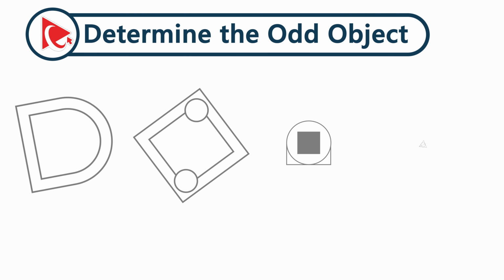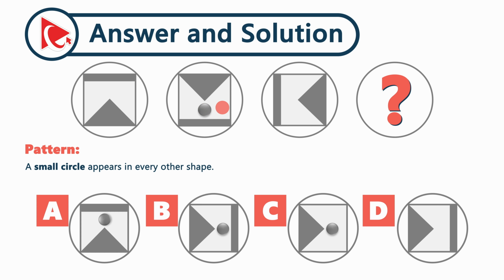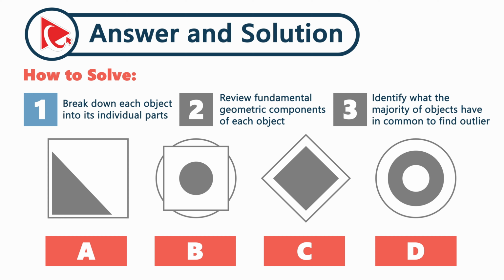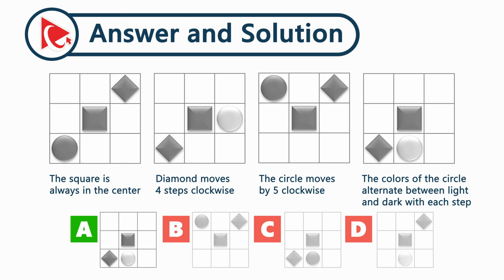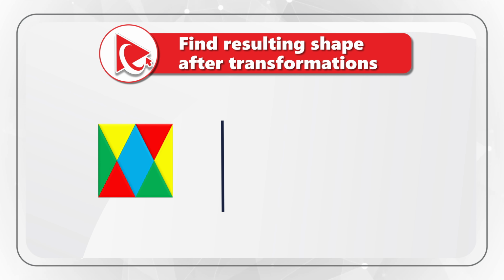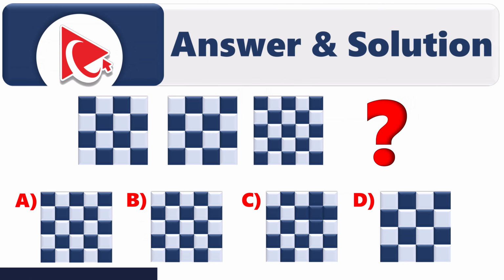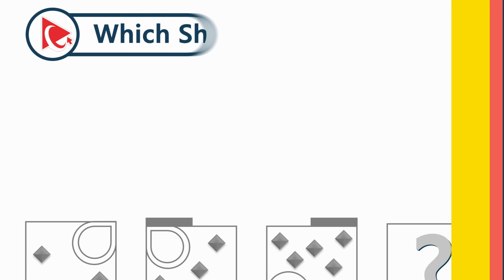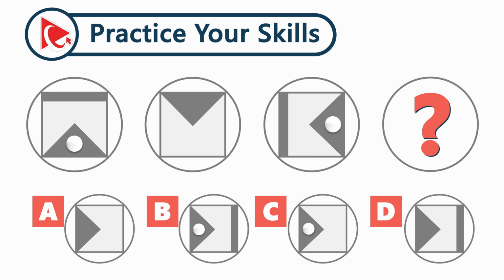How to Pass LOGICAL REASONING TEST - Questions and Answers with Solutions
A Logical Reasoning Test evaluates your ability to analyze patterns, make deductions, and solve problems using structured thinking. It typically includes timed multiple-choice questions that assess skills like pattern recognition, deductive and inductive reasoning, and critical thinking. These tests are commonly used in job assessments to measure how well candidates can think clearly and make sound decisions under pressure.

Struggling with logical reasoning questions in job assessments or aptitude tests? This video is your ultimate guide to mastering logical reasoning tests with confidence! We cover the Top 50 most frequently asked logical reasoning questions—step-by-step, with clear explanations and solutions that will boost your test performance.

Whether you're preparing for a job interview, psychometric assessment, civil service exam, or university admission test, this video provides the skills and strategies you need to solve puzzles, number sequences, pattern recognition, syllogisms, and deduction problems.

✔️ Real test-style questions
✔️ Explained solutions and techniques
✔️ Perfect for beginners and advanced candidates
✔️ Updated for 2024 and beyond

📌 Topics covered:
Logical puzzles & brain teasers
Number & letter series
Pattern identification
Syllogisms & deductive reasoning
Seating & ranking arrangements
Cause & effect questions

🎓 Ideal for:
Job seekers
Government exams
College entrance tests
Logical thinking & IQ practice